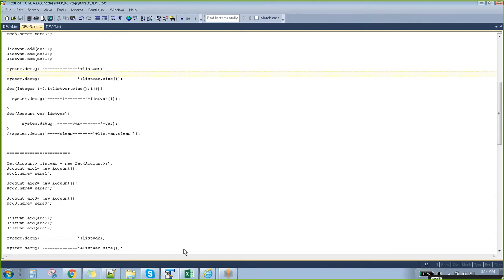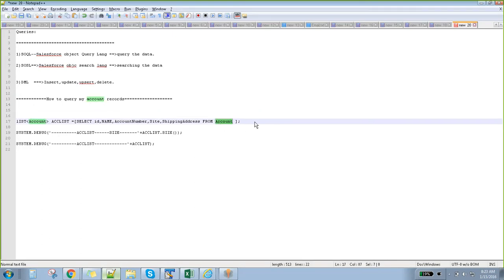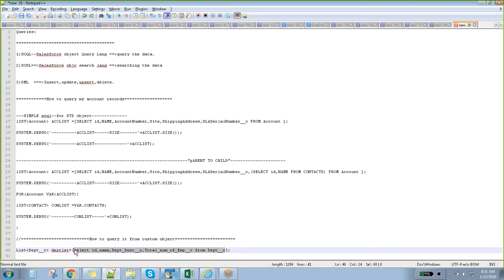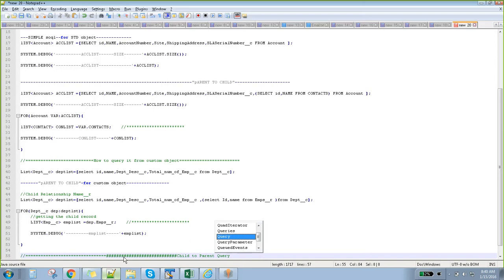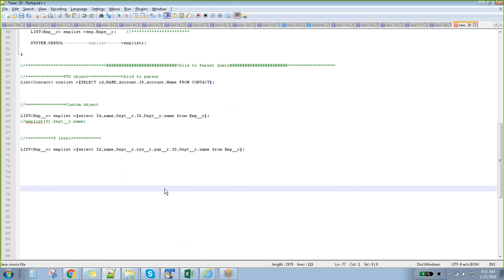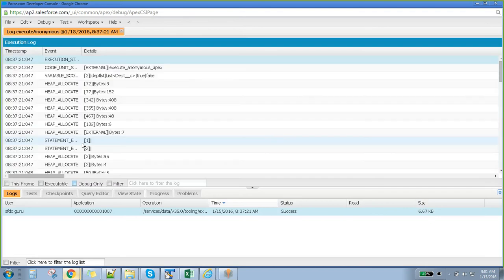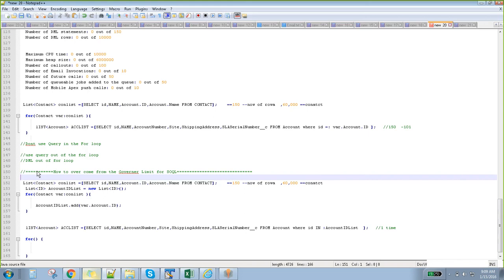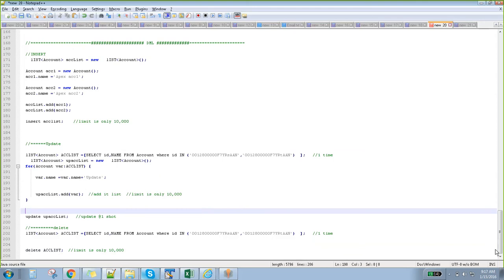B DEV 5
SOQL,SOSL,DML,Governer Limits